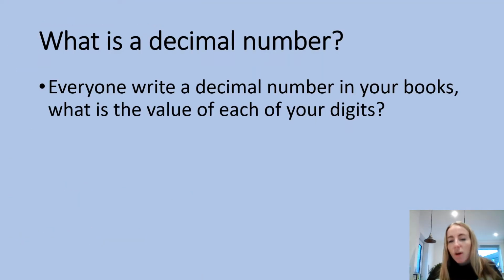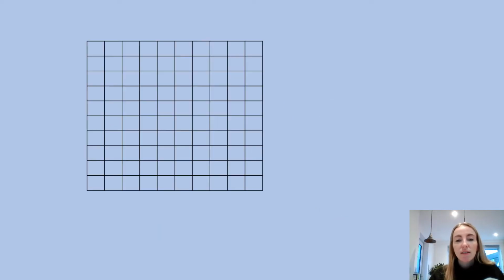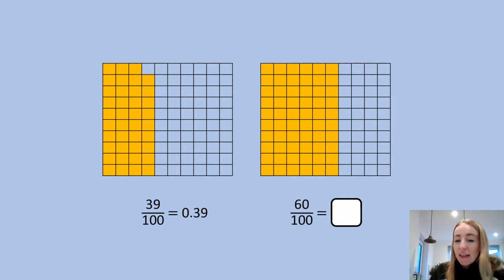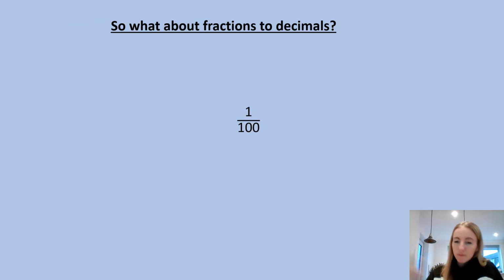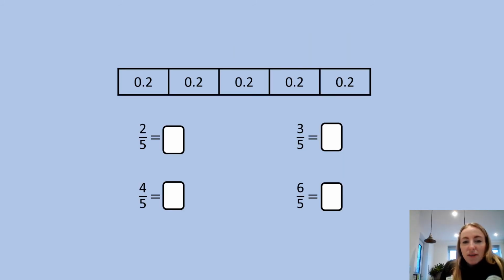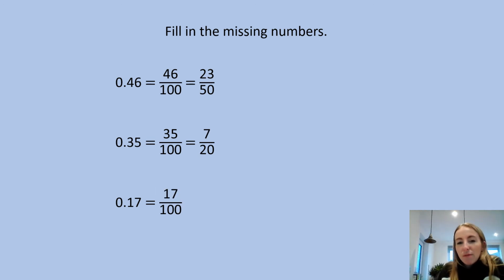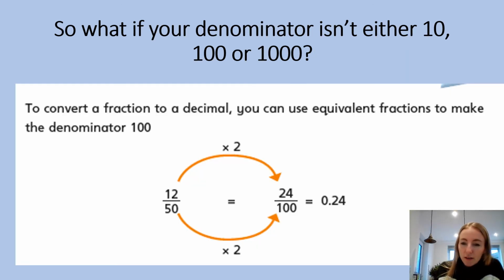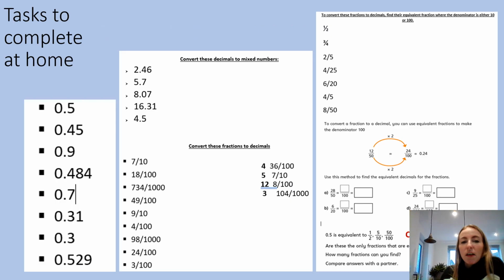Wednesday 13th January - Year 6 Maths